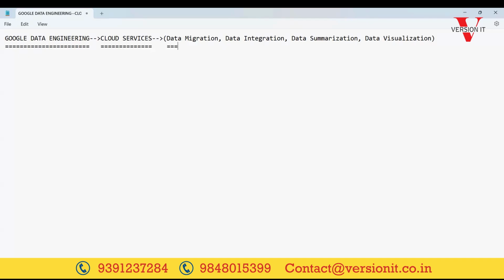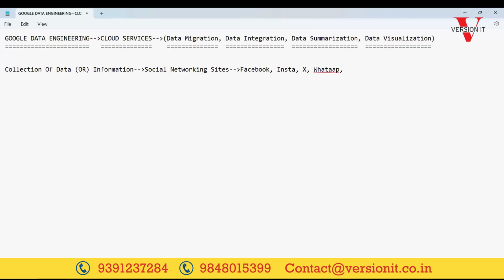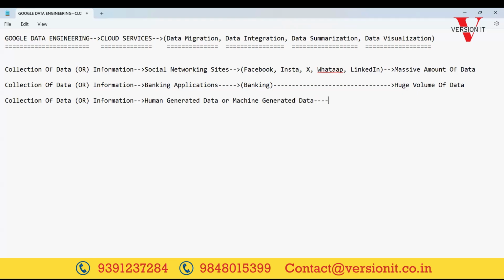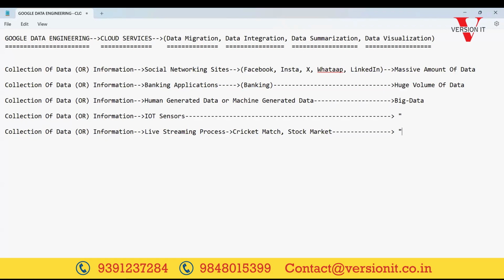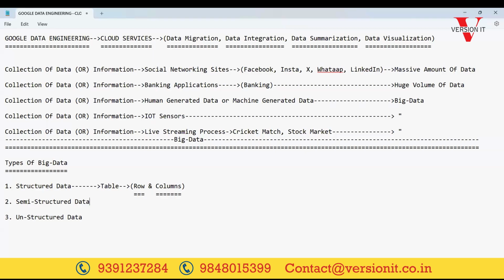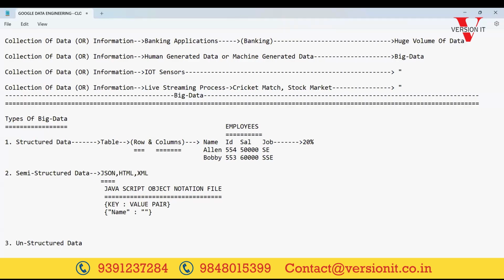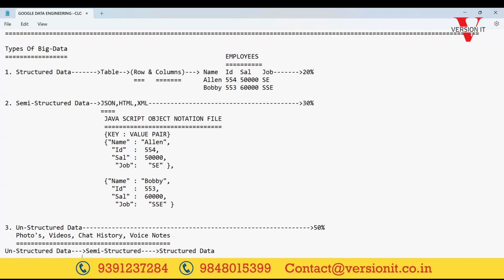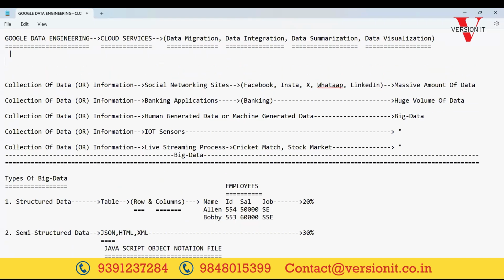Google Cloud Platform _ Beginner To Expert _ Class#2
google cloud
gcp services
gcp tutorial
gcp devops